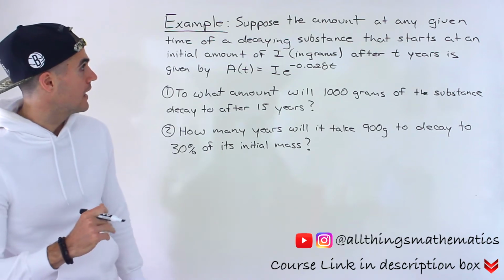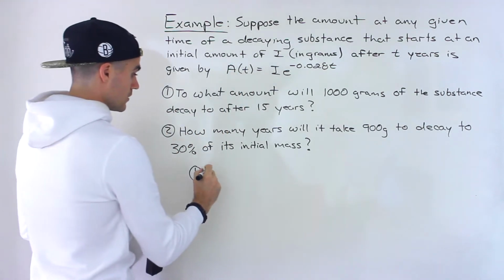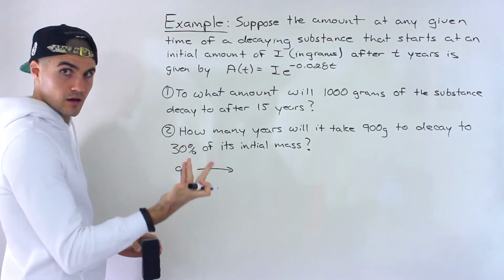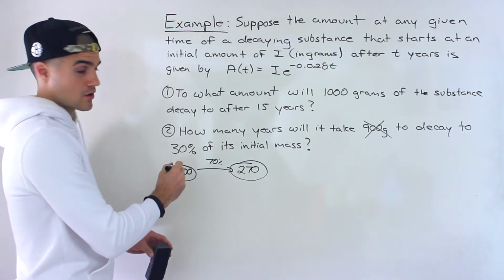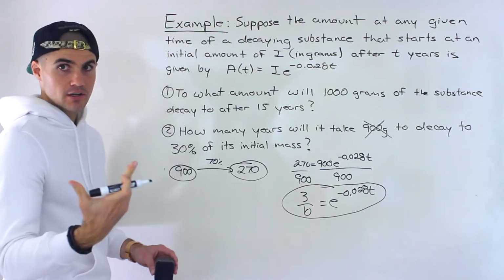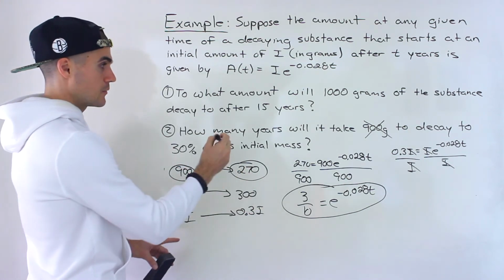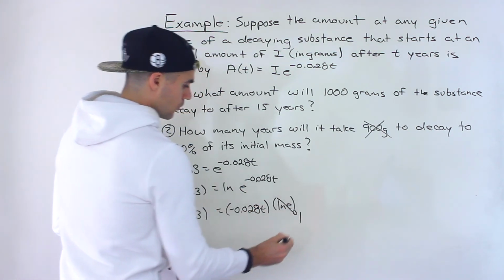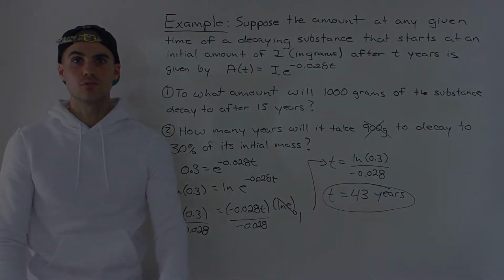QMS 110 (Ryerson University) - Word Problem Dealing with Decaying Substance